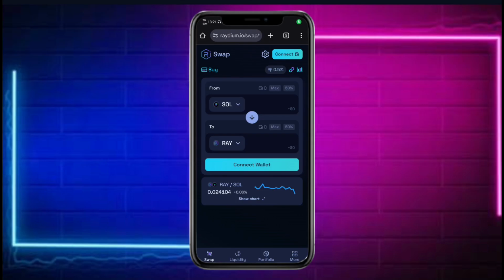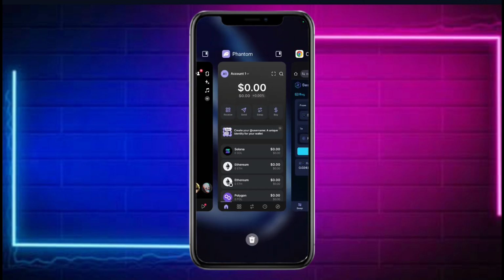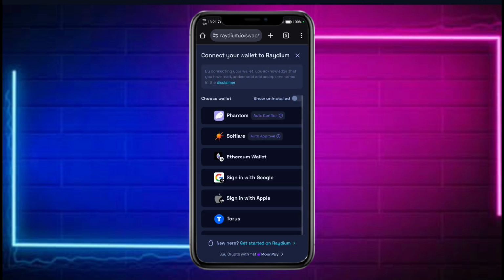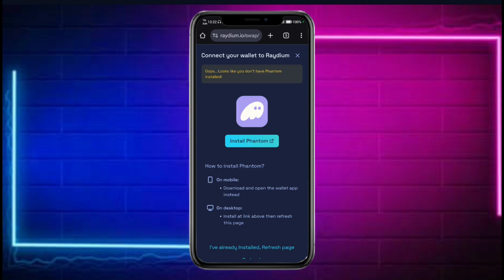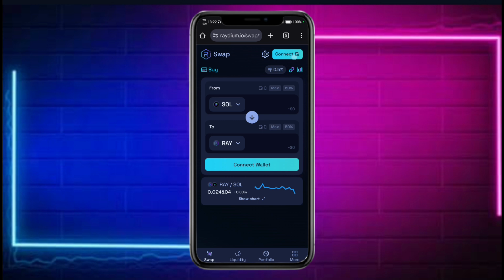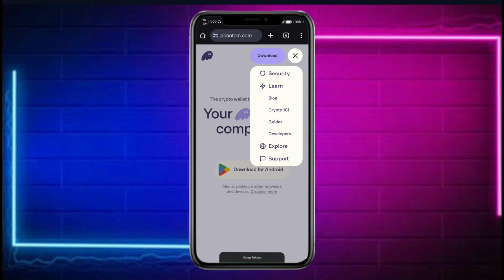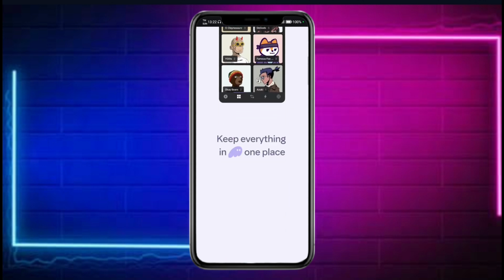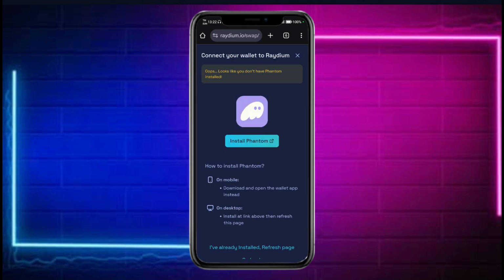How to Connect Phantom Wallet to Raydium (Working Method)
"Learn how to connect your Phantom Wallet to Raydium using this working method. Access advanced DeFi features on the Solana blockchain.

0:00 intro
0:06 tutorial"